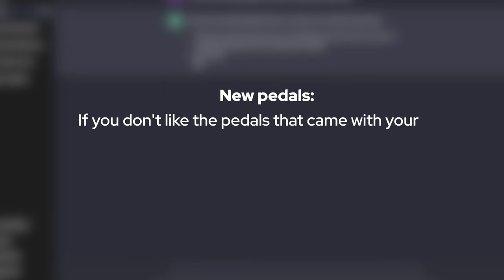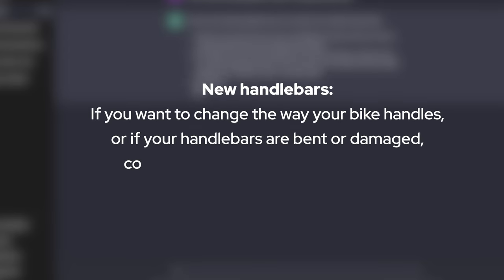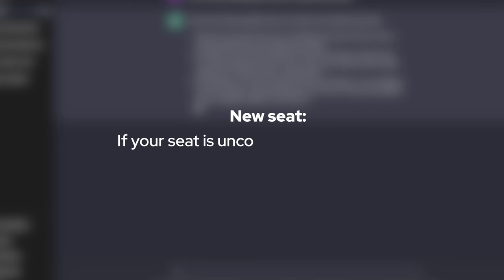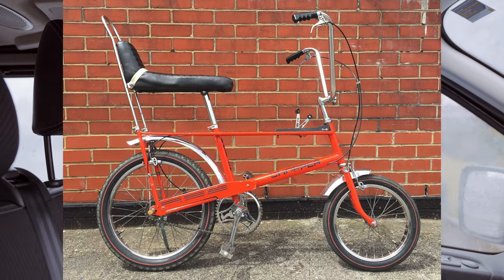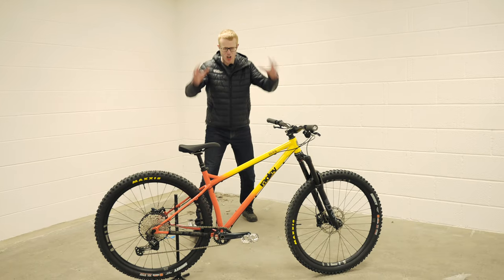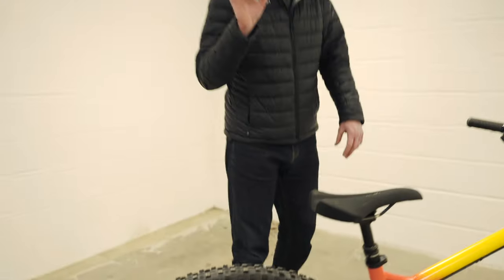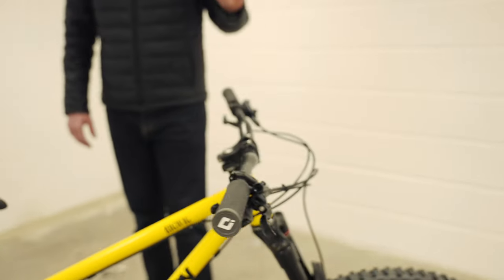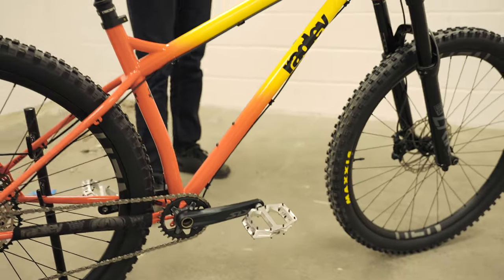I LET A.I UPGRADE MY MOUNTAIN BIKE!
Hey there, welcome to this video where we're going to talk about how ChatGPT can help you upgrade your mountain bike!

Are you looking to improve your bike's performance, but don't know where to start? Well, ChatGPT has got you covered. With its AI-powered knowledge, ChatGPT can recommend the latest and greatest bike components, techniques, and technologies to make your ride smoother, faster, and more enjoyable.

Whether you're a seasoned mountain biker or just starting out, ChatGPT can guide you through the process of upgrading your bike. ChatGPT can provide personalized recommendations based on your riding style and preferences.

Yes this description was written by ChatGPT

So join me in this video as we explore how ChatGPT can help you take your mountain biking experience to the next level. Let's get started!

ABOUT US
1. Our huge range and convenient delivery options give you access to whatever you need, so you can worry less and get out there and ride.
2. Our unrivaled expertise allows us to bring you the best bikes, clothing, and equipment for you to enjoy your bike-time better.
3. We stock top-quality products at the best possible price (because you always need spare cash for the post-ride coffee and cake).

CHAPTERS